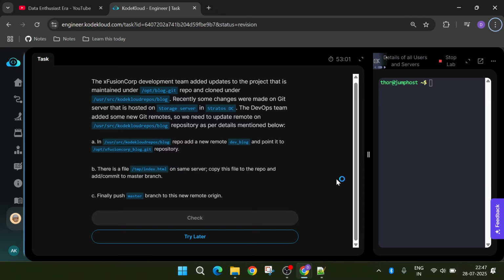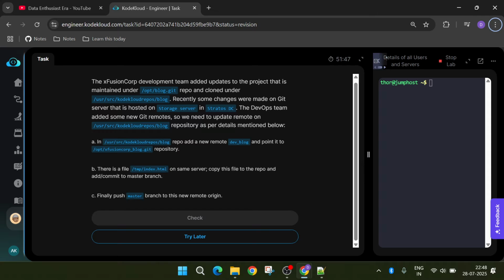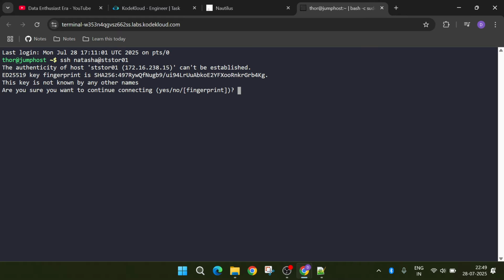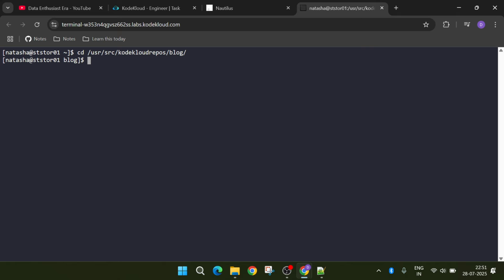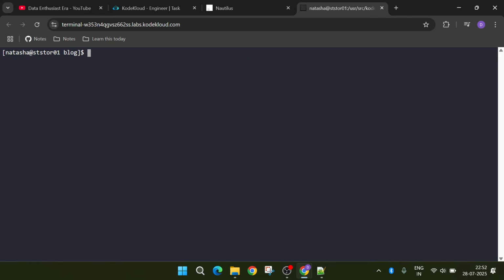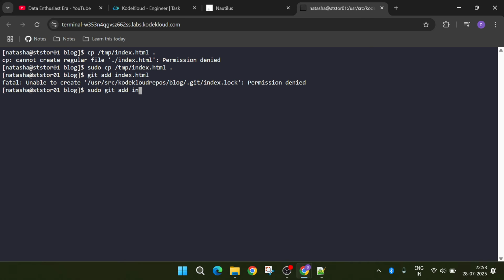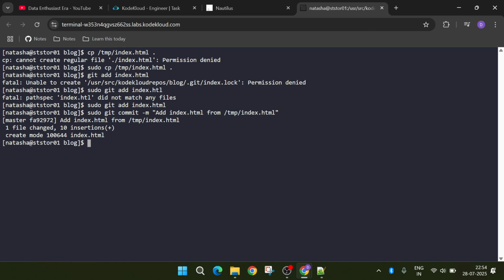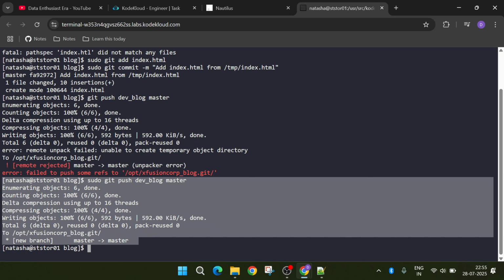Master Git Remotes & Push Files Like a Pro! | Beginner-Friendly Git Tutorial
YouTube Description:
Welcome to an easy-to-follow Git tutorial made just for beginners! 🚀 In this video, you'll learn how to add a new remote repository, copy and commit files, and push your changes—all step-by-step with clear explanations. Whether you're just starting with Git or need a refresher on managing remotes, this video will simplify the process and boost your confidence.
What you'll learn:
✅ How to add a new remote in Git
✅ Copying files into your repo and committing changes
✅ Pushing your master branch to a new remote
✅ Git commands explained clearly for beginners

If you want to get more comfortable with Git and level up your development skills, this tutorial is perfect for you!

Git tutorial for beginners, how to add git remote, git push tutorial, manage git remotes, git commit file, git basics, devops git commands, beginner git guide, git commands explained